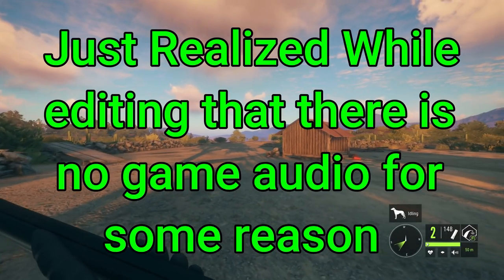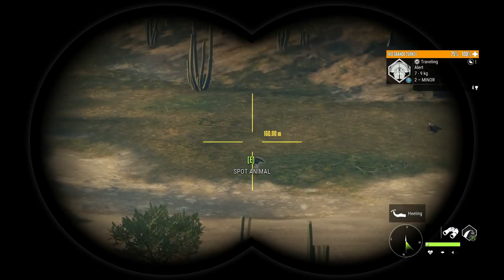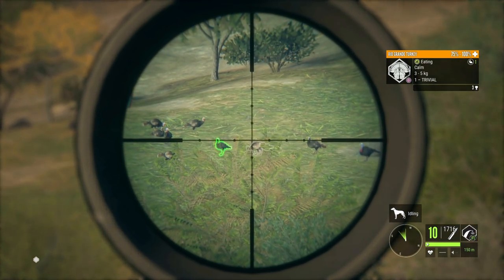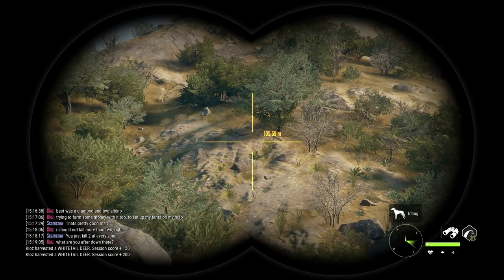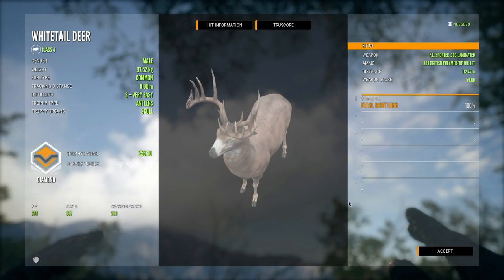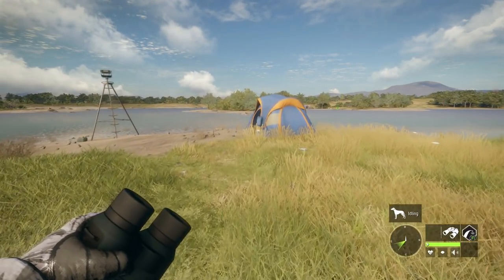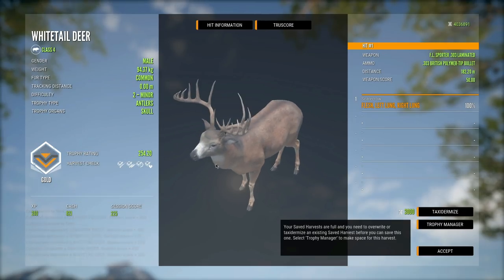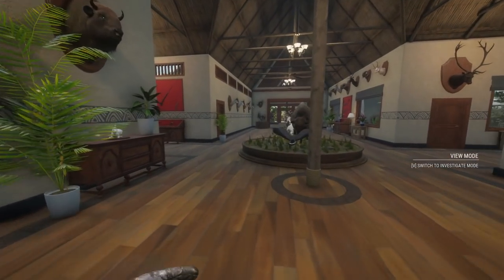The Luck Continues With 2 Diamond Whitetail With The Couso 16ga Shotgun & More! Call of the wild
Today on thehunter call of the wild we have some highlights from the past weeks along with some multiplayer where we find 2 Diamond Whitetail & more!